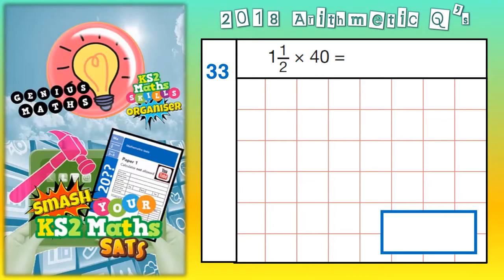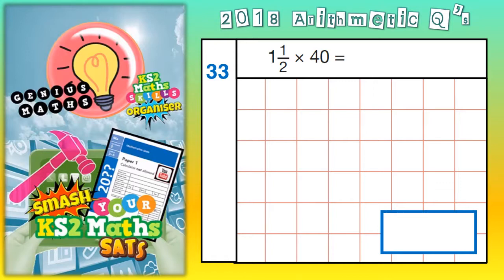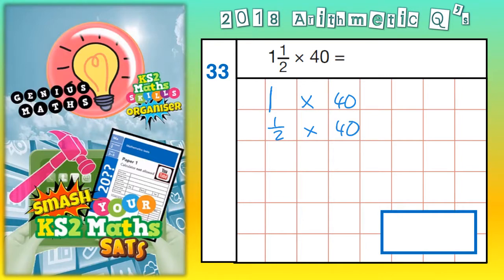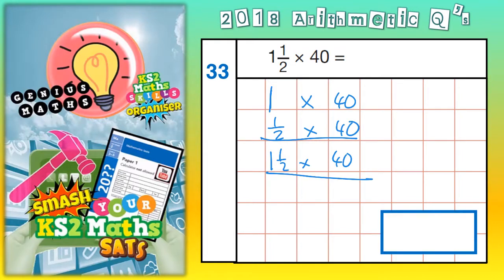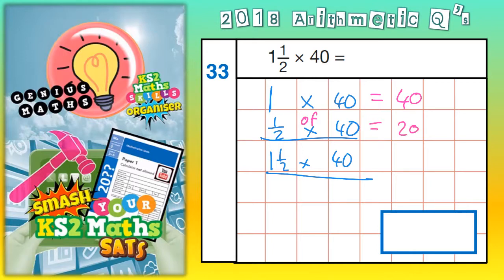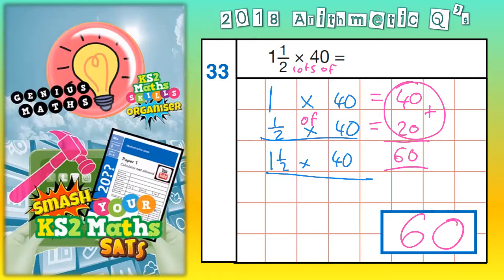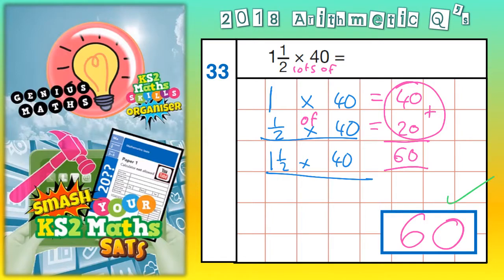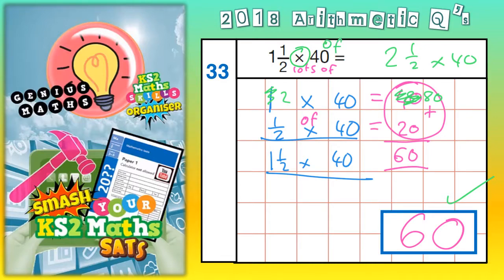2018 KS2 Maths SATS Arithmetic Paper 1 Q33